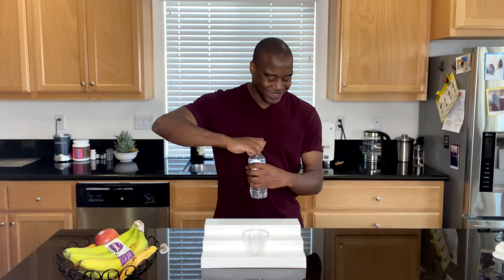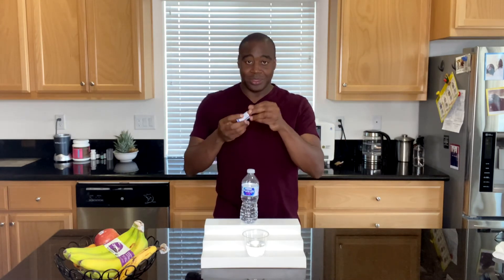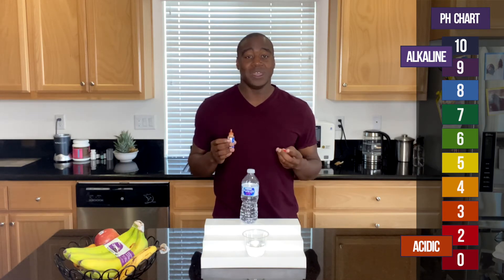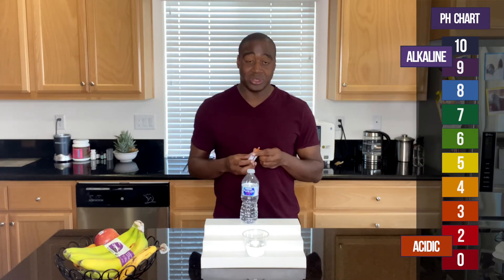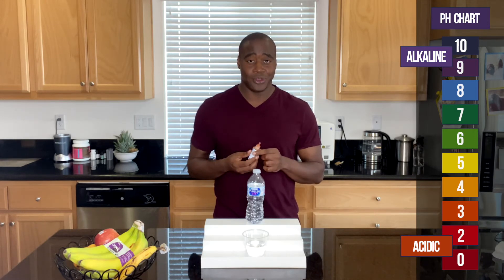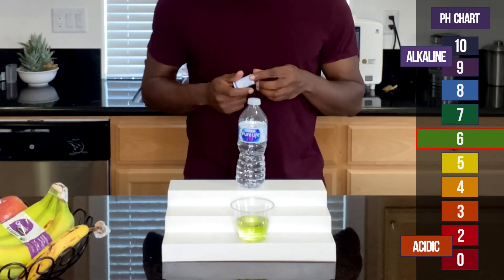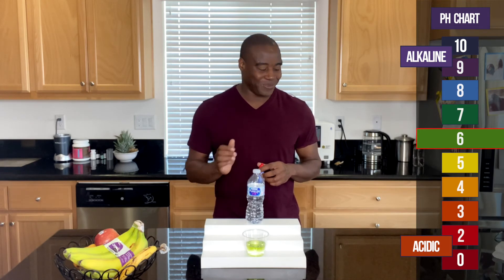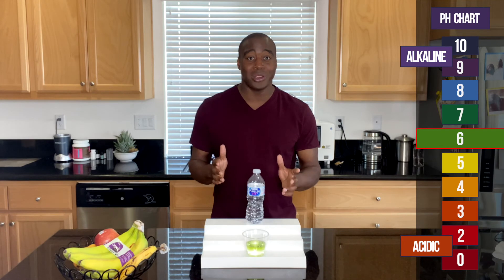Nestle Pure Life PH Level...What Is It? I couldn't believe the results!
Wondering What is Nestle Pure Life PH Level? This short video will share how pure Nestle's water really is!

If You Are Like Me & Want To Learn More About The Best Water:

-- LaPrentiss Demond ---

In today’s review, we're going to talk about Nestle Pure Life water and it’s pH level.

The pH test shows if the water we are testing is acidic or alkaline. Acidic water is eating all the electrolytes and minerals that it comes into contact with. That means fewer good nutrients for us, therefore our goal is to consume alkaline water.

We're going to put a few phenol pH drops in the water. These indicator drops react with water and change the color to red, orange, or yellow, as a result of detecting acidic water, or blue, purple, or dark purple, indicating it's alkaline.

But let’s begin with our test.

nestle pure life ph level what is it
I’m not sure if you missed it but it seems that it turned color from acidic orange to neutral green.

Why did it react in this way?

Because there are inorganic additives added to this water to hide its acidity.

Conclusion
To summarize, would I recommend drinking this water?

Absolutely not.

Chemically altered products, as this water, should be something to avoid.

To help you on your journey towards true wellness, I made a report about the five properties every healthy water has. I personally use these tools in my life right now!